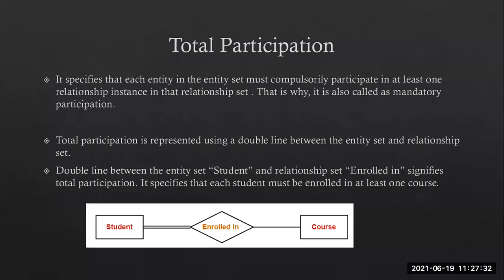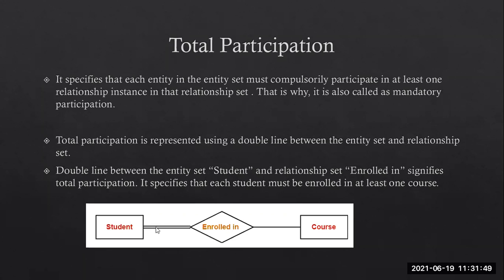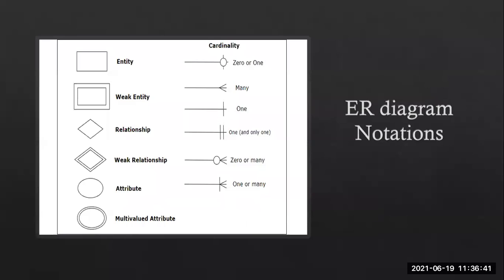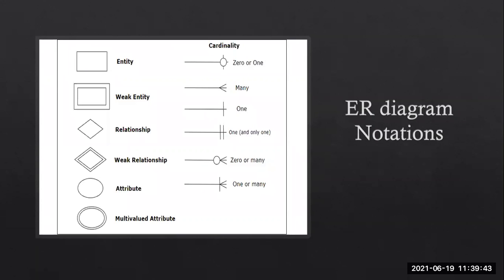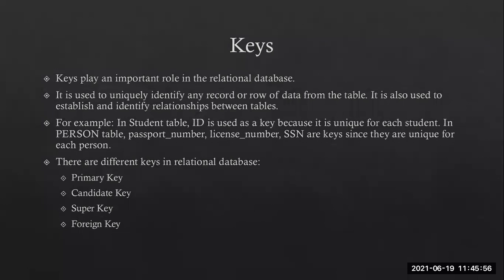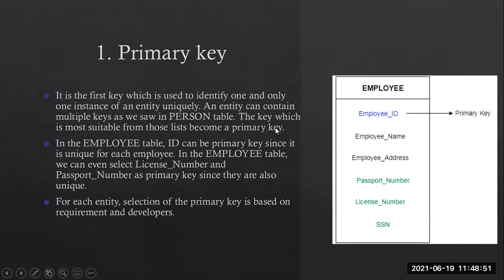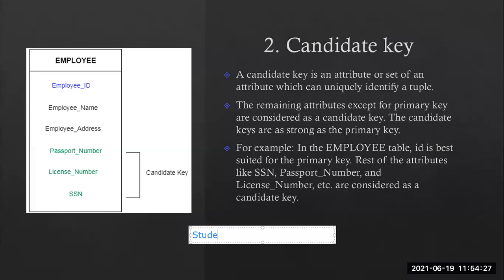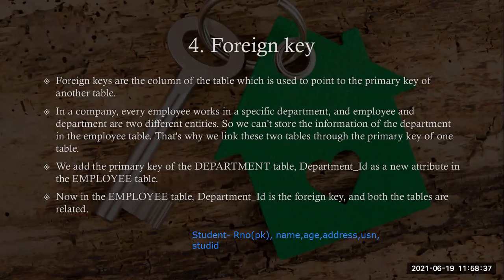DBMS (4A)Unit- 2 keys and participation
Concept : Keys(Primary, Foreign ,  candidate and Super Key) and Total and Partial Participation of entities.